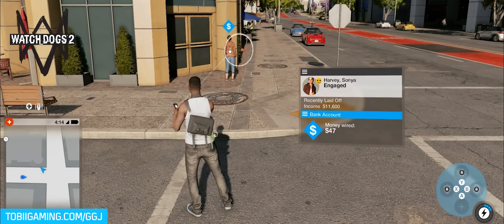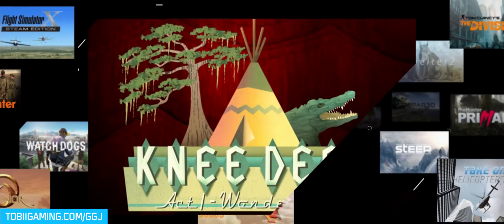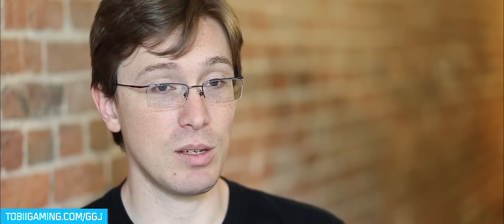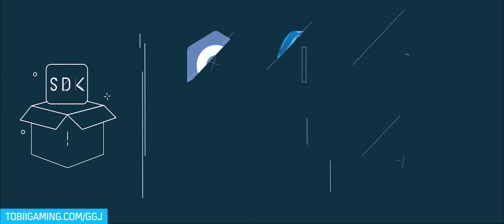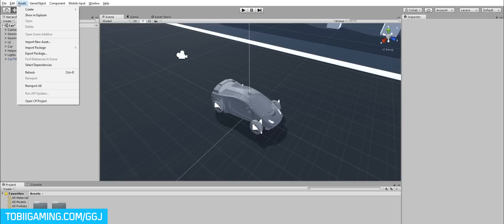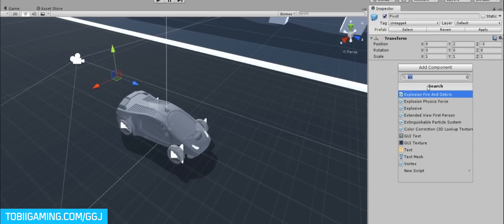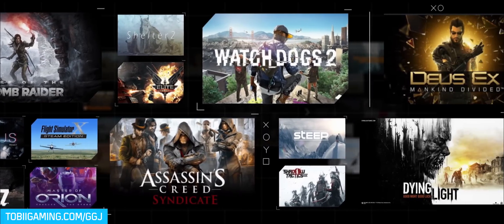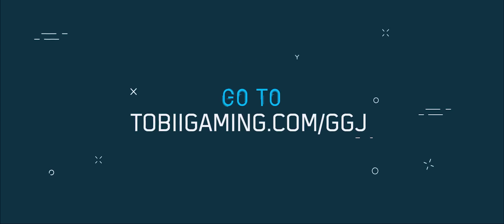Tobii and Global Game Jam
Tobii eyetracking hardware has been sent to Global Game Jam sites across the road thanks to our GGJ17 Headline Sponsors, Tobii.

Find more about what you can jam with their groundbreaking technology.